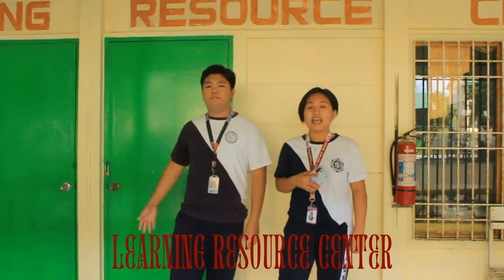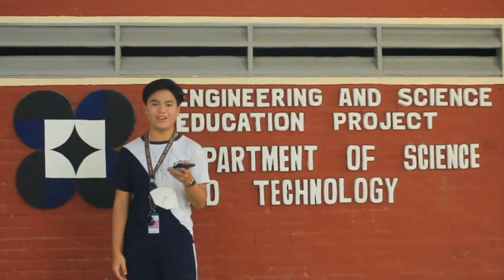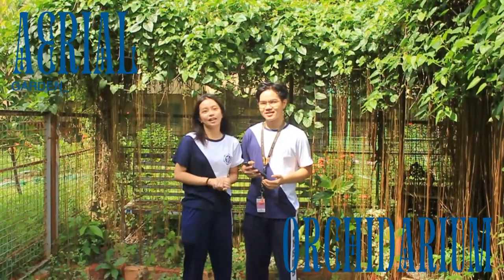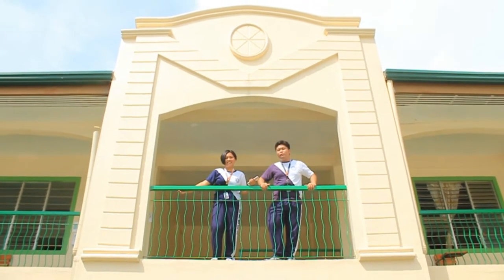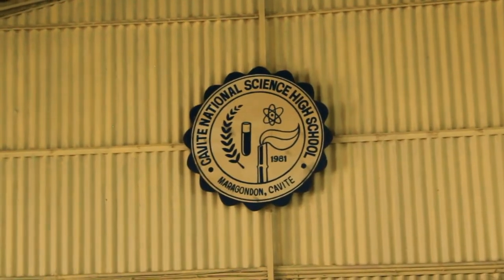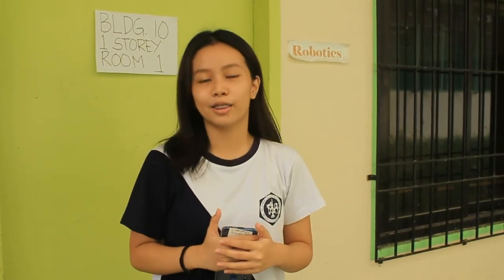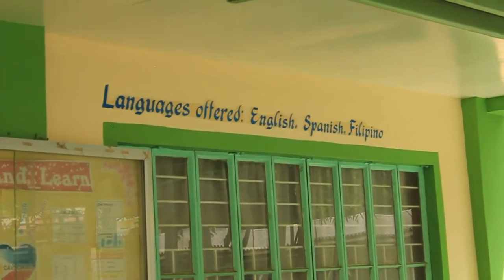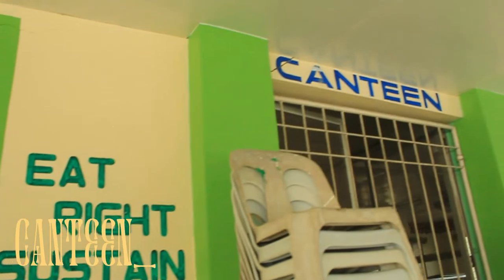🏫 CavSci Campus Tour!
Welcome to CavSci! 🤍💙

As our gift, we give you this Audio-Visual vlog that serves as a virtual school tour!

Let’s explore CavSci in motion, Sayanista!